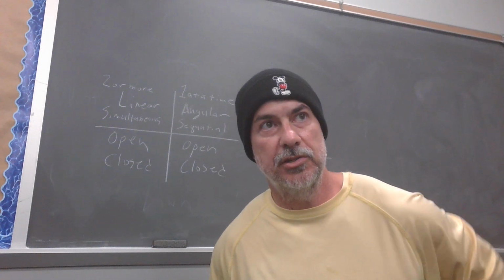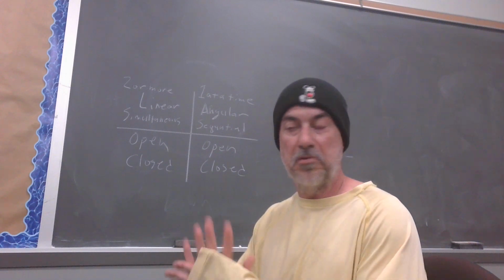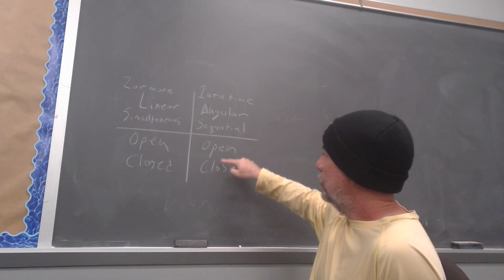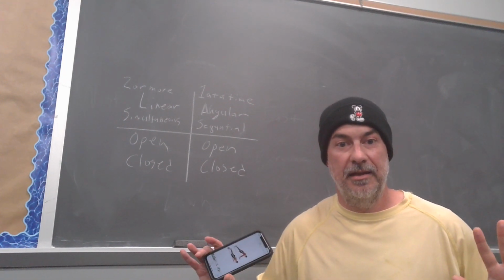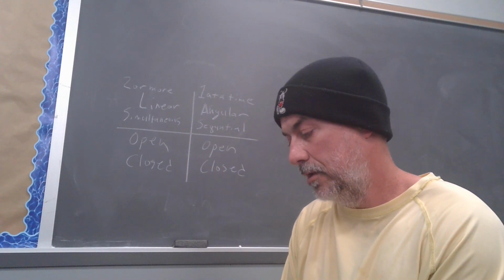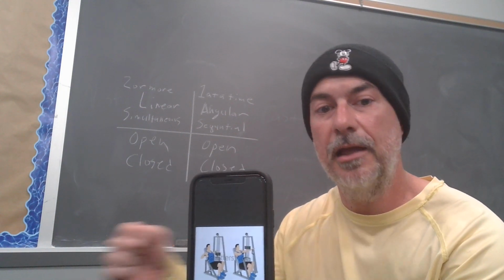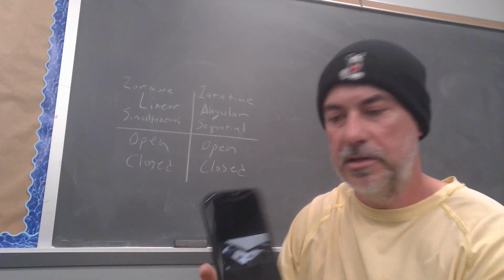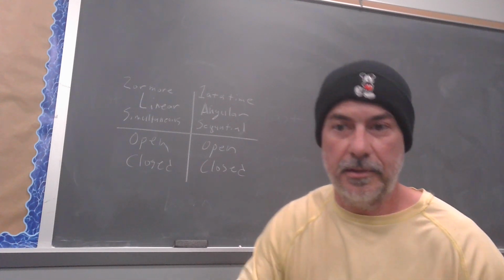KNES 415 Micro Lecture/Clarification on Chains